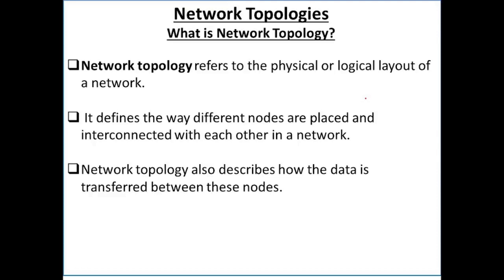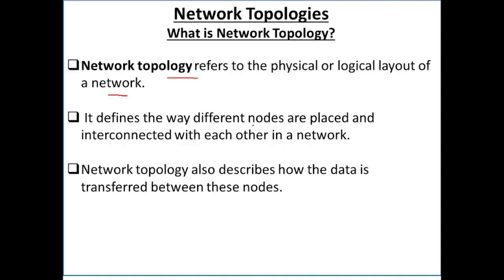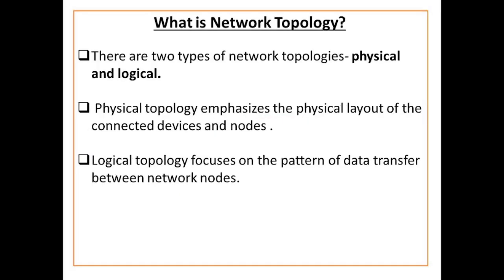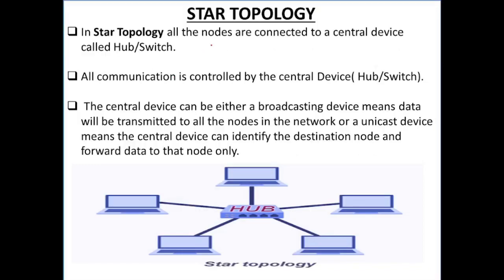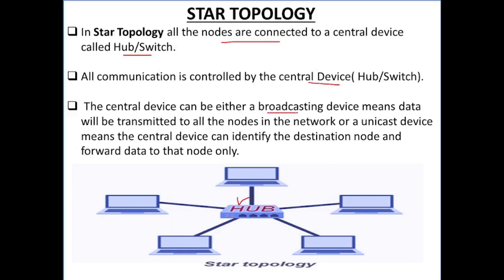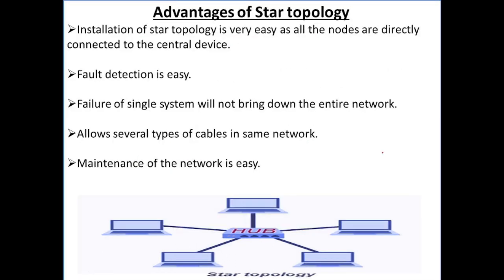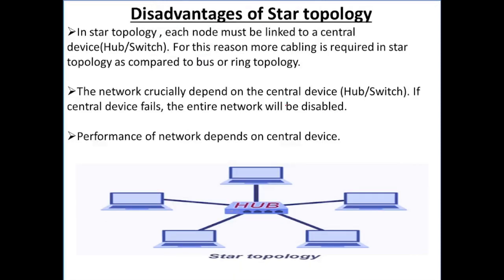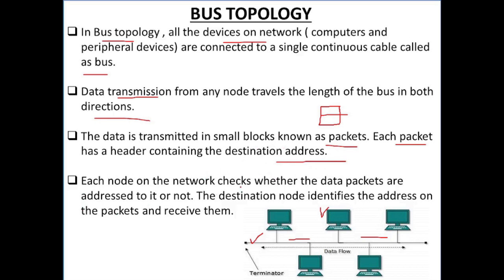Network Topologies | BUS Topology | STAR Topology | TREE Topology | CBSE Exam class 12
What is Topology ? | Network Topologies | BUS Topology | STAR  Topology | TREE Topology | CBSE Exam class 12